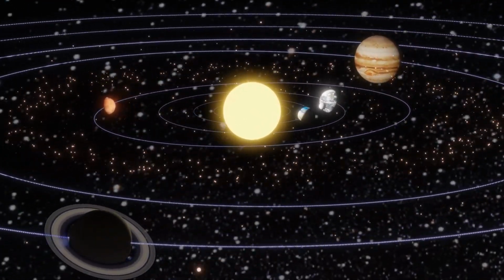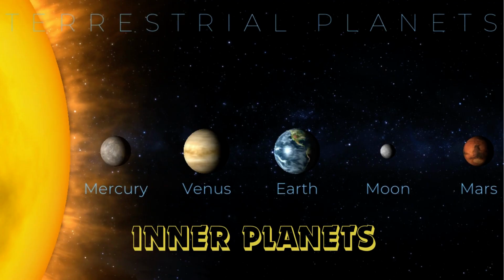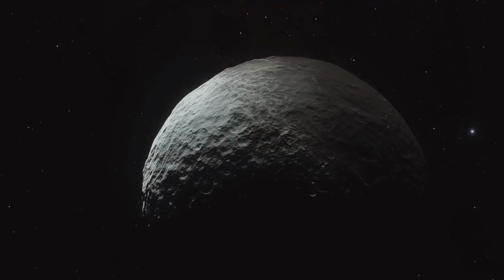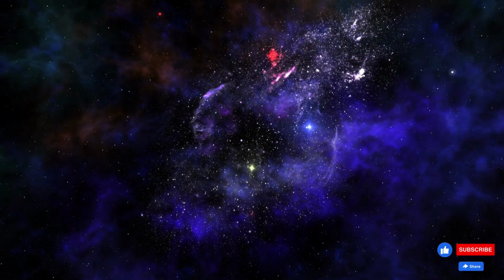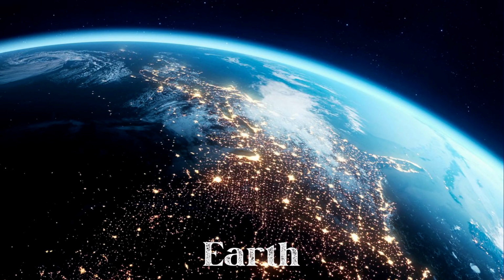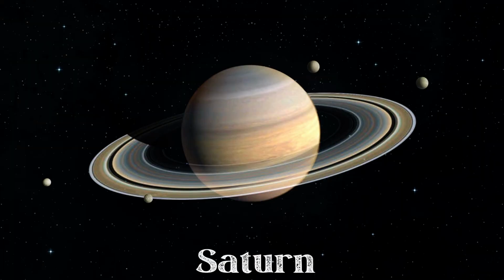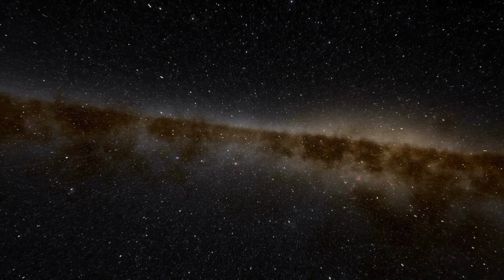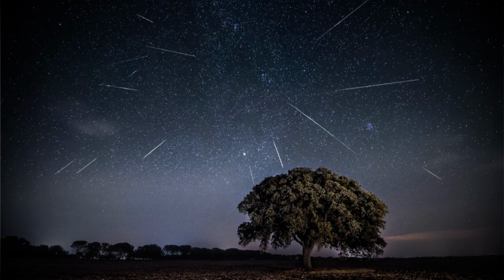An introduction to Space: The Solar System